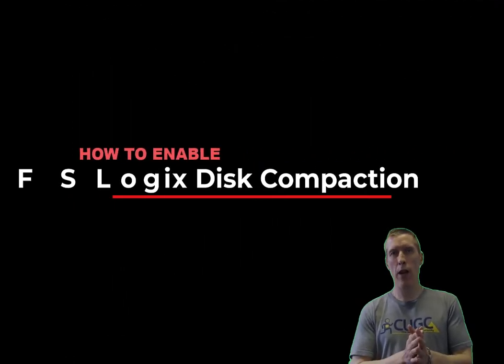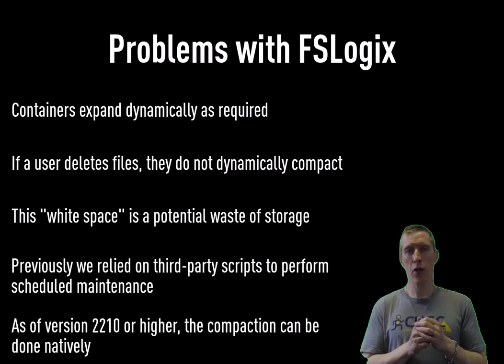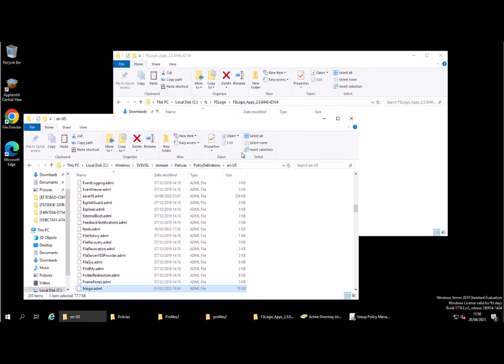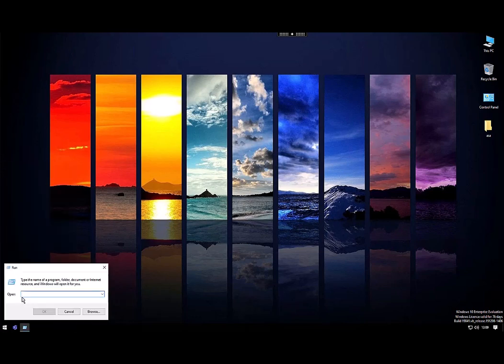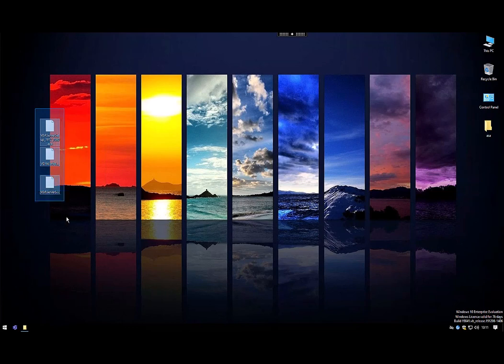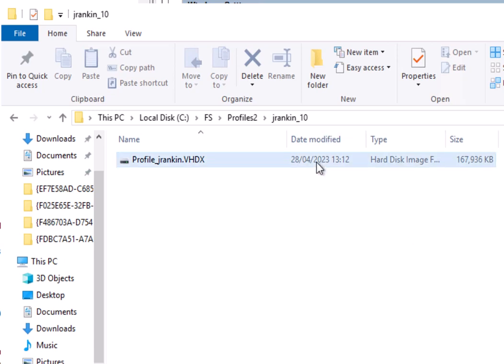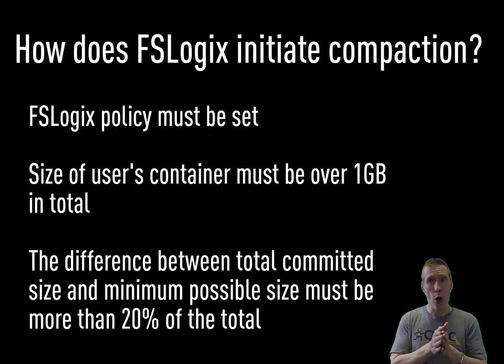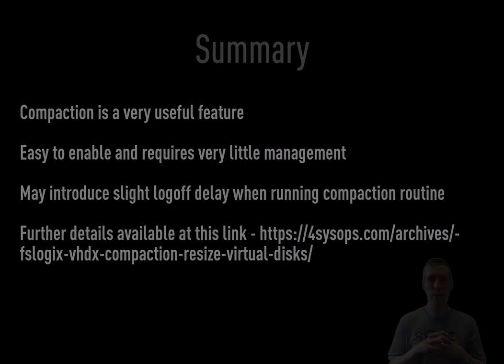How to enable FSLogix disk compaction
FSLogix Apps has required extra maintenance scripts to compact VHD(x) files for a long time, but now it has native compaction built-in. How can we enable this? This video shows you how.